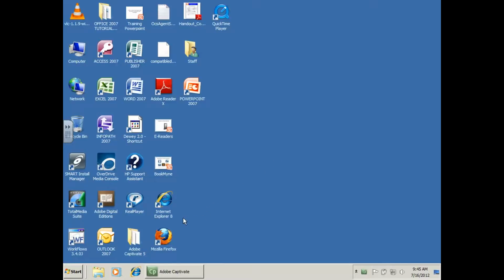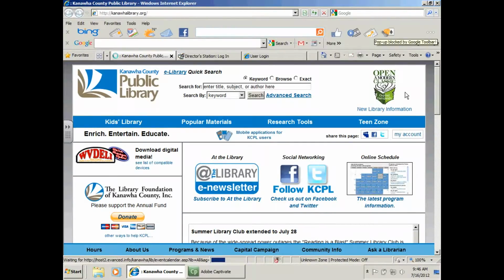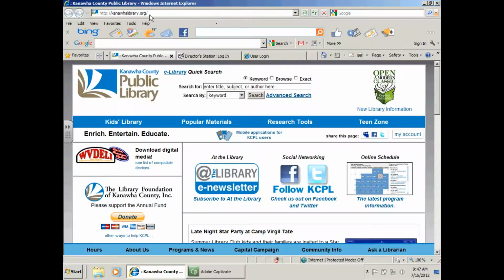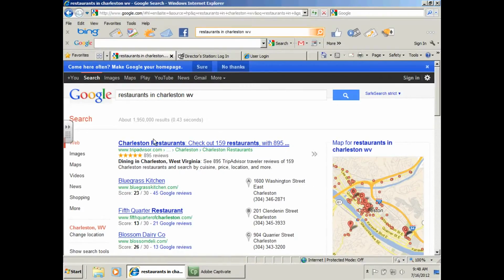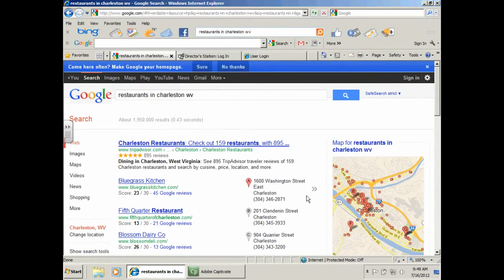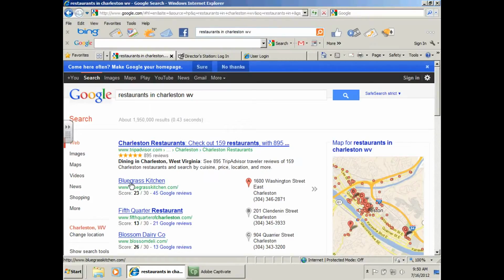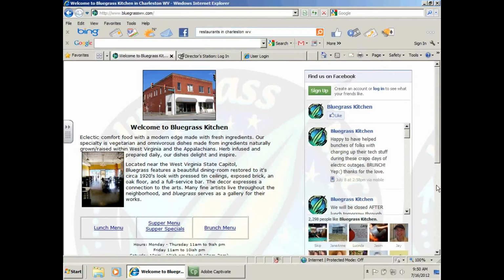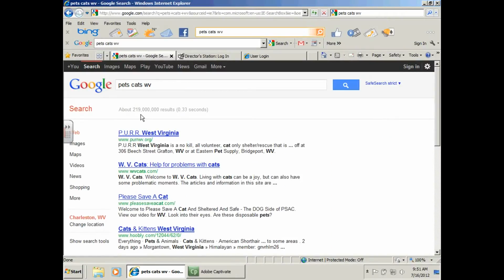Internet Basics I